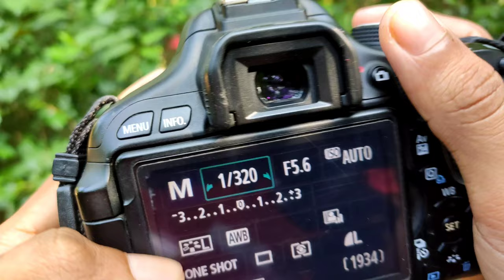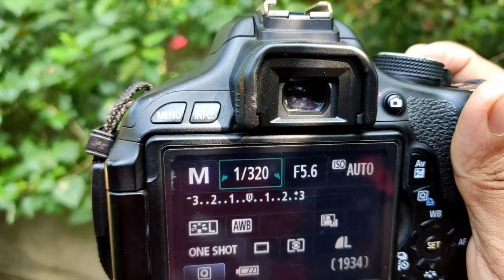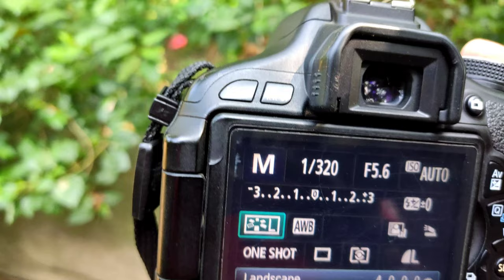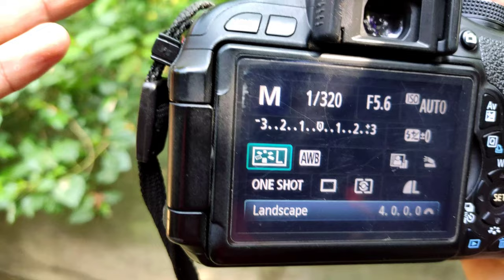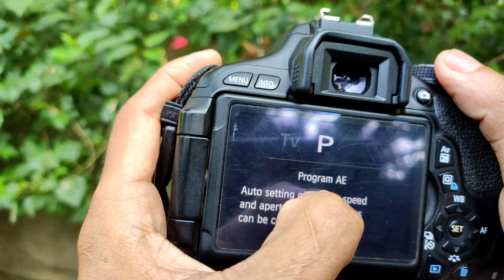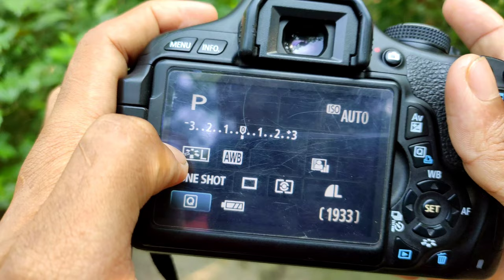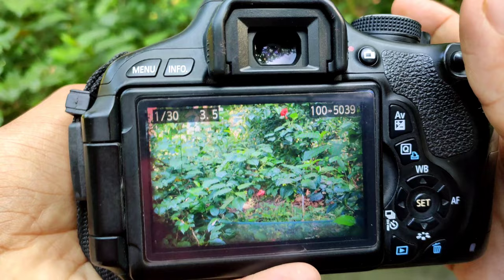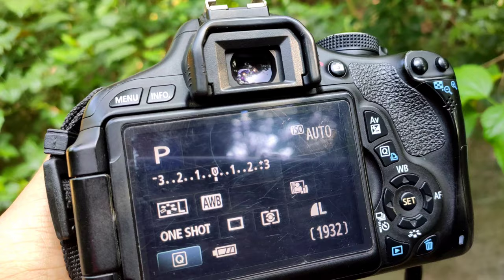wedding photography | kit lens photography tips | canon 600d photography